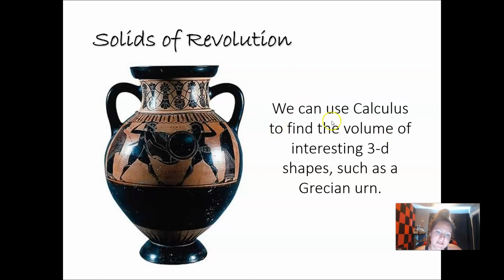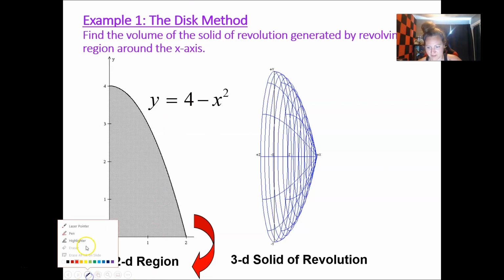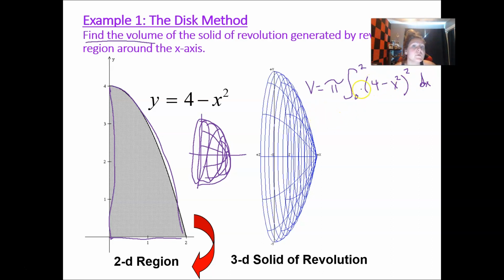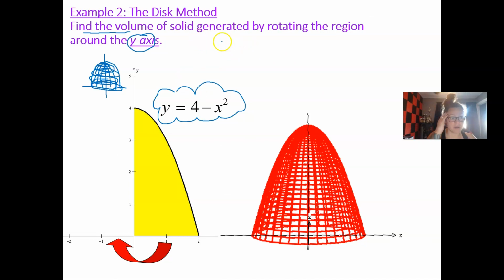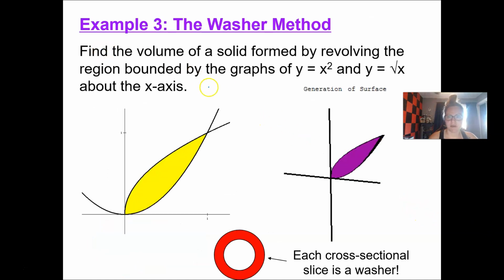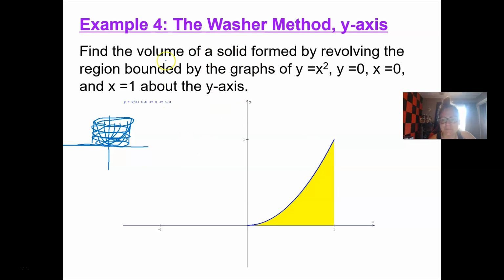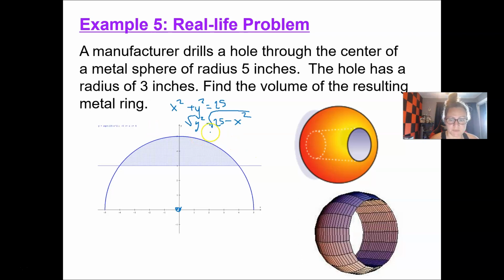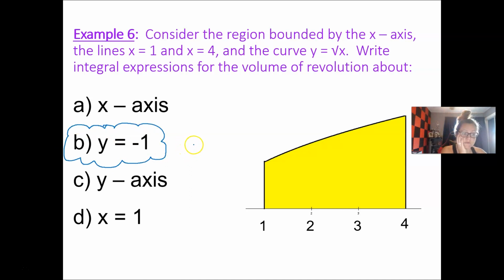Calc Solids of Revolution